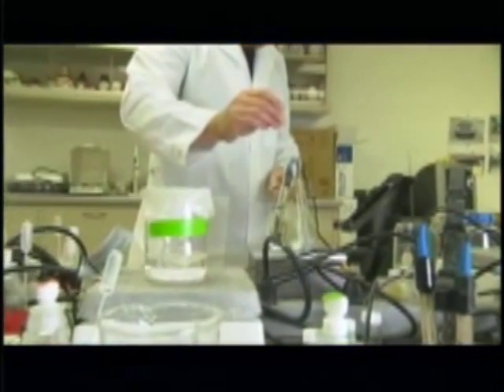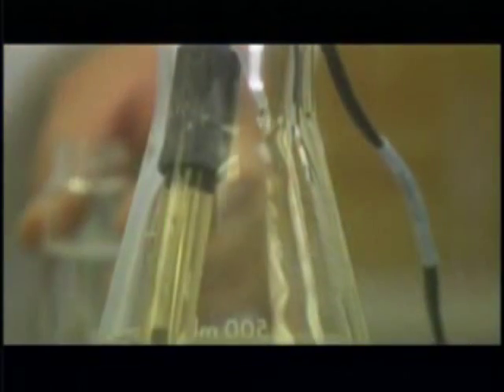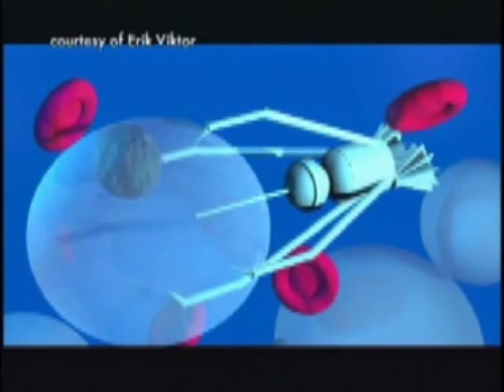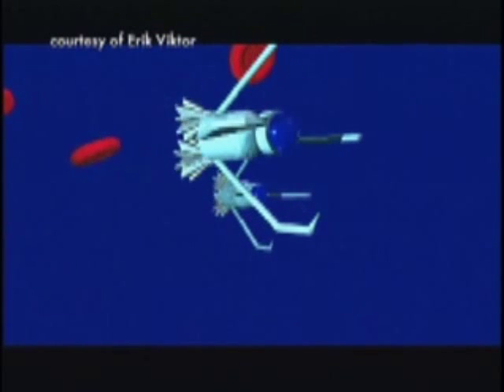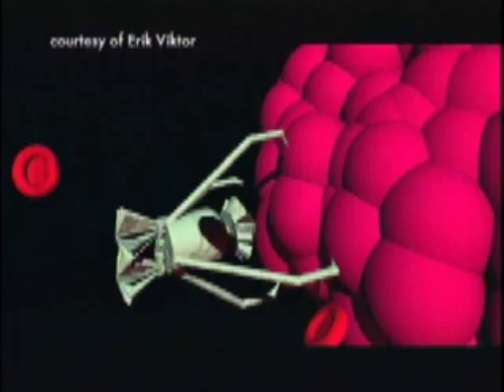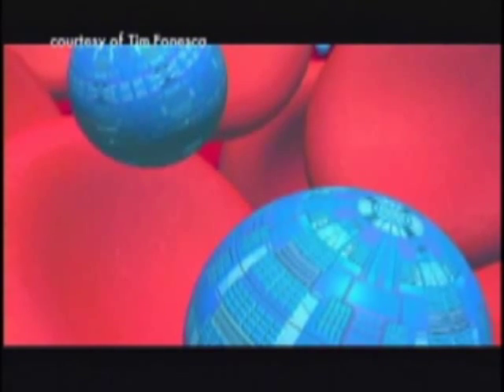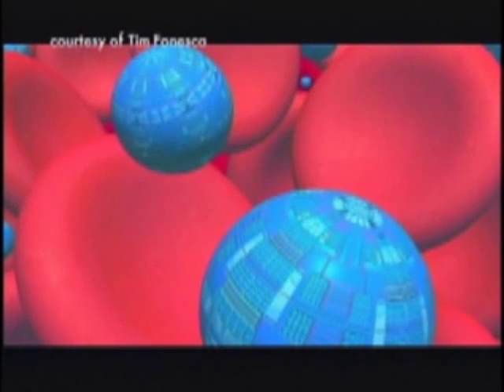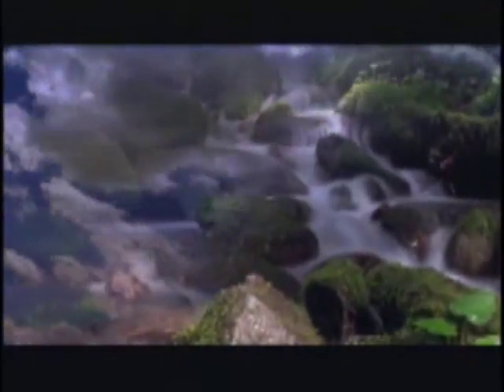Cryonics Part 3 story of cryogenic biostasis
A thought provoking video explaining what Cryonics is all about.